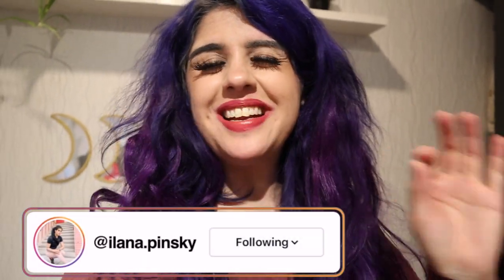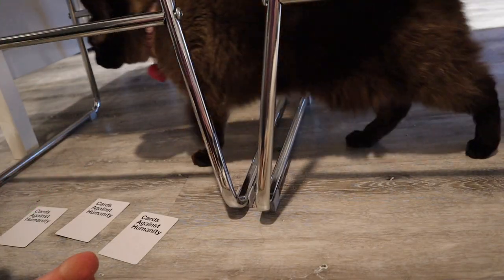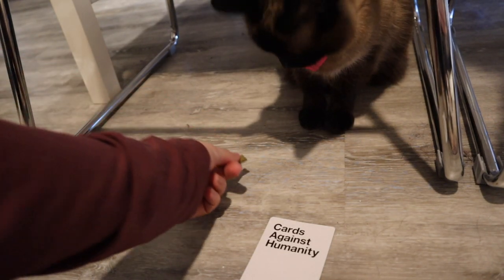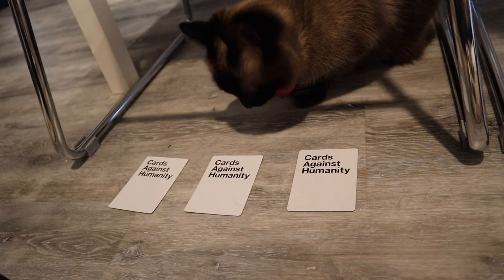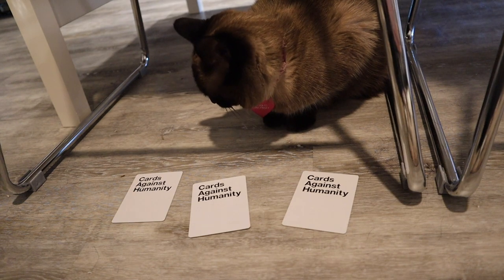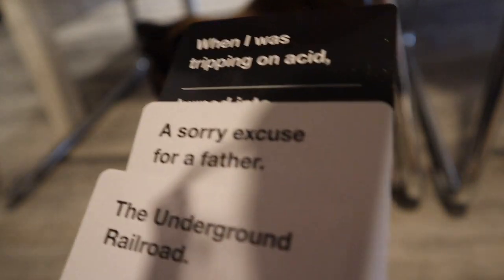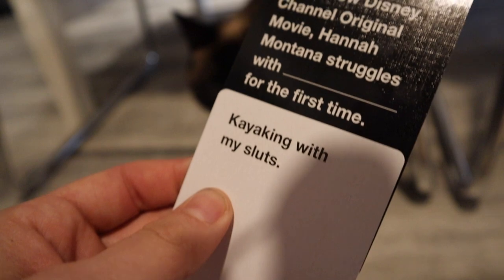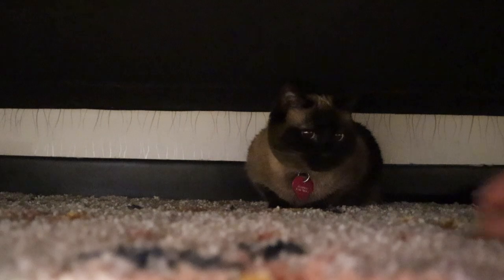Playing Cards Against Humanity with my Cat!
In this video, I wanted to do something very silly and play Cards Against Humanity with my cat, Elsa. I was inspired to do this video from the TikTok account @bapkat, so I thought I'd give it a shot. Enjoy the laugh and see what my cat came up with!

playing cards against humanity with my cat, bapkat, cards against humanity, board games with my cat, playing cards against humanity, siamese cat